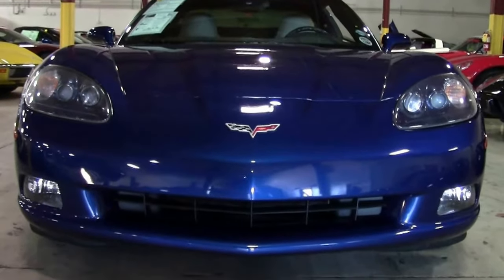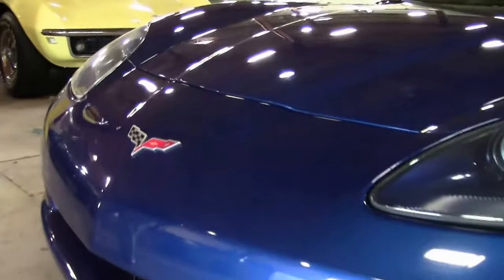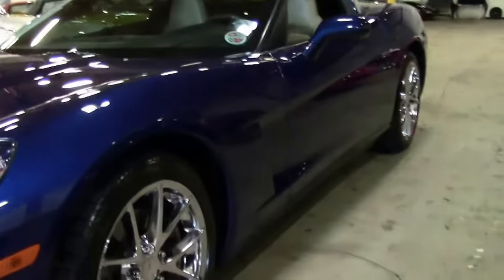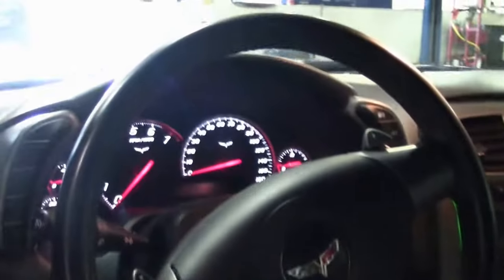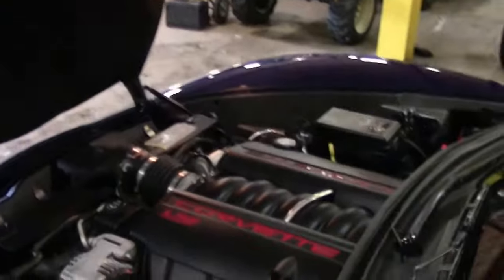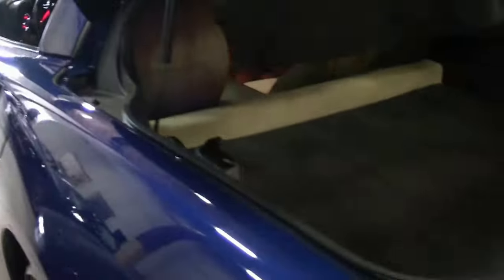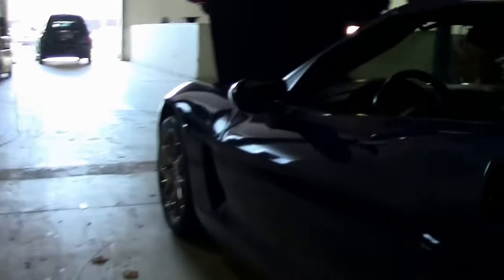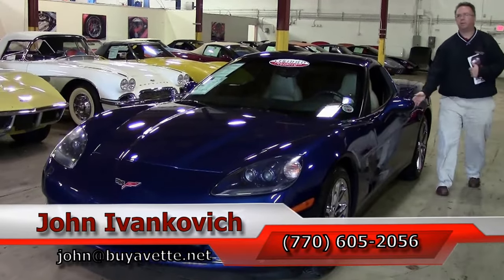2006 Corvette 2LT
2006 Corvette 2LT For Sale

LeMans Blue exterior, Cashmere interior. 400hp LS2 engine, 6 speed automatic paddleshift transmission, posi rear-end. Factory features include the $1,495 2LT Preferred Equipment Group (dual power sport seats with airbags), CD/MP3 stereo, HID headlights, fog lamps, dual zone electronic climate control, keyless entry and start, electric rear hatch pull-down, power windows, power locks, power steering, power brakes, power mirrors, tilt, cruise control, ABS, traction control, Active Handling. Coming with a clean Carfax and just 39,030 miles, this 2006 Corvette is in nice condition. This car's paint is vg, with a great shine. A set of chrome Spider style wheels has been added, and Michelin Pilot Sport A/S tires show an average of 8/32nds tread depth remaining in the front, and an average of 7/32nds remaining in the rear. The interior of this 2006 Corvette shows vg factory leather seats and steering wheel, and vg-exc center console and door panels. Other additions to this car include window tint, and Zaino Bros/Red "Jake" stickers on the rear window. This car features a corrosion-free subframe, has been fully serviced, and all instrument gauges, lights, turn signals, brakes, engine, transmission and rear-end are all in good operating condition. Please do not assume that this is an average condition Corvette, as Buyavette specializes in "hand-picked Corvettes" that are loaded with expensive factory options. All of our Certified Corvettes are way above average condition for the miles. In addition, they are all fully serviced. Consider that sellers rarely spend money getting full service before offering their car for sale. Dealers typically only wash the car before offering it for sale. We however adhere to strict quality control standards when purchasing, as well as inspections and service. All Certified Corvettes are fully serviced and ready to enjoy. 39K Miles.